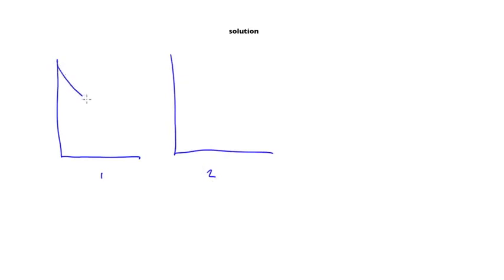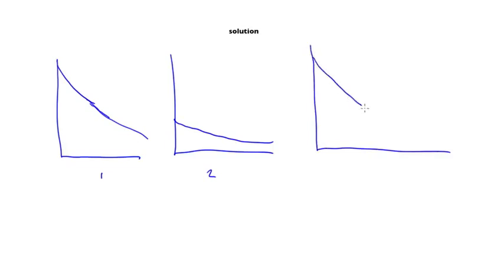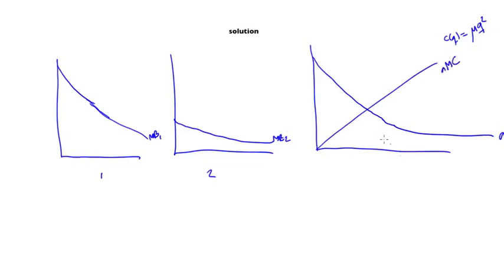Principles of economics for scientists || 10 Practice problem 5 2 solution